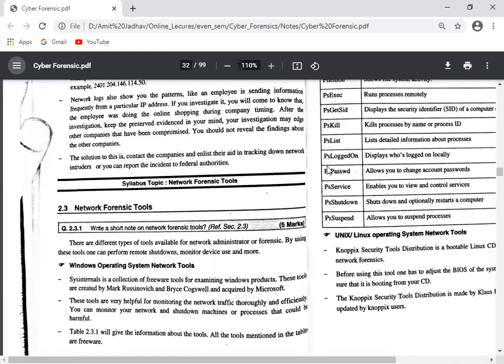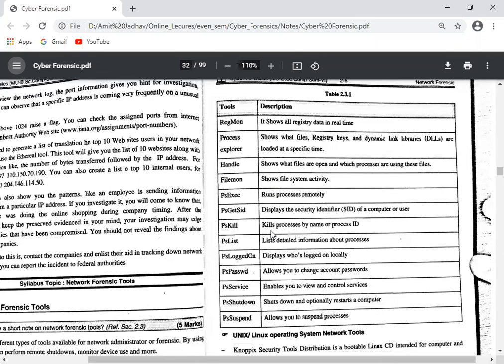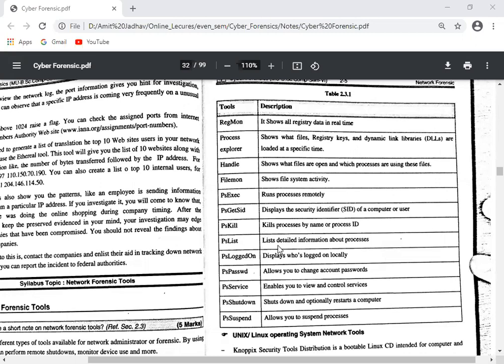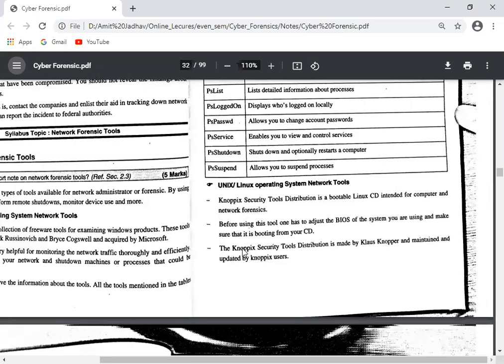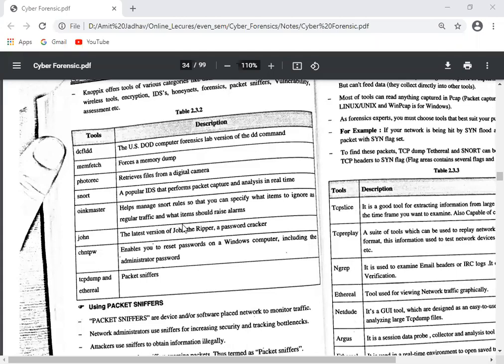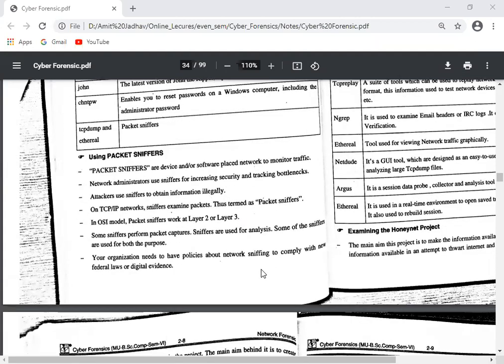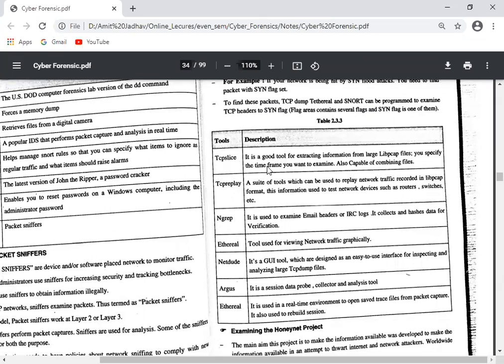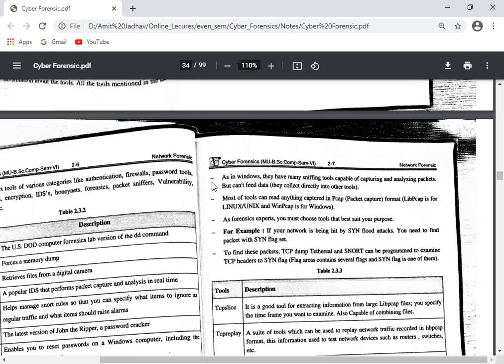14 Network forensics by prof amit jadhav on 9feb2021